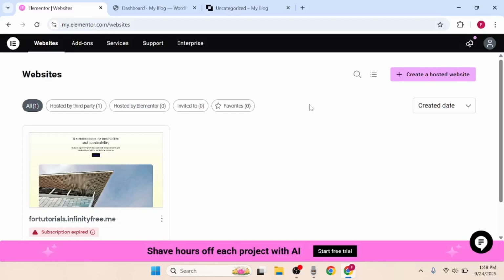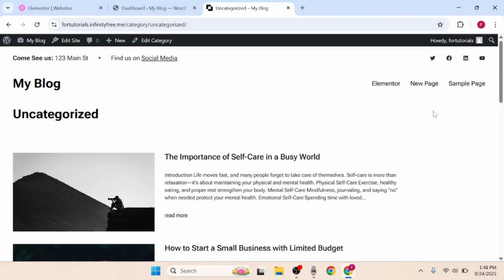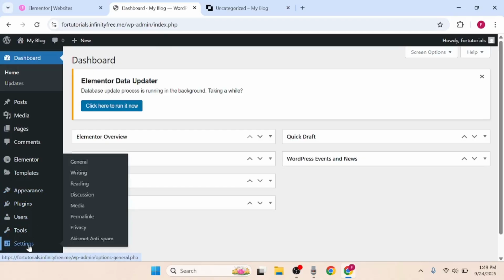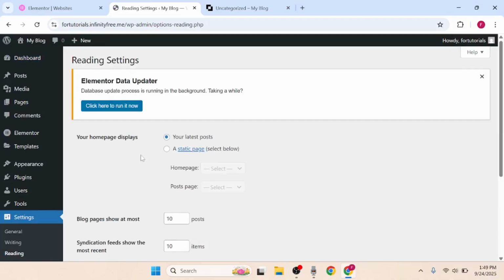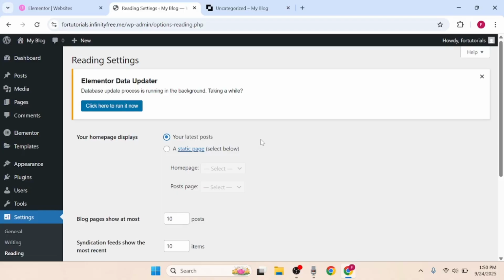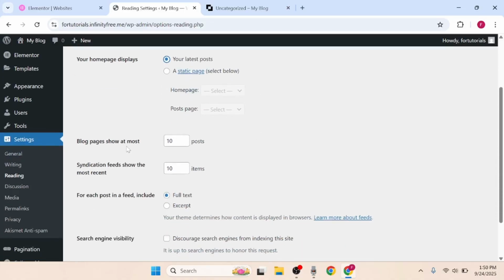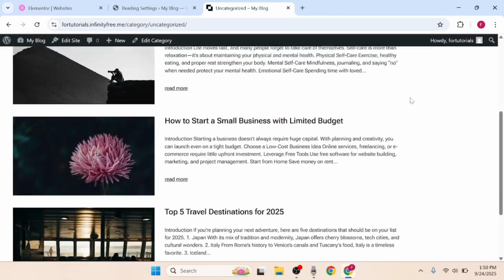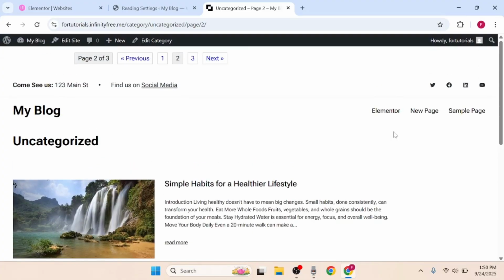How to ADD PAGINATION in Elementor (Step by Step)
Here’s how to add pagination in Elementor to split long lists or posts into separate pages. Please consider liking the video and letting us know if you have any comments, ideas or questions, we really appreciate any feedback! We have plenty of other tutorials on our channel so come and see if we can help you with anything else :)